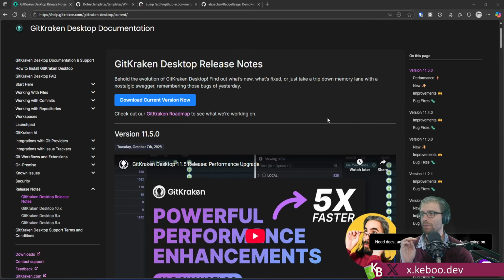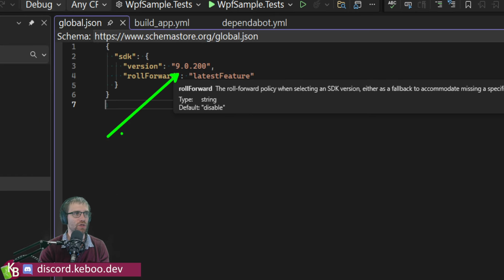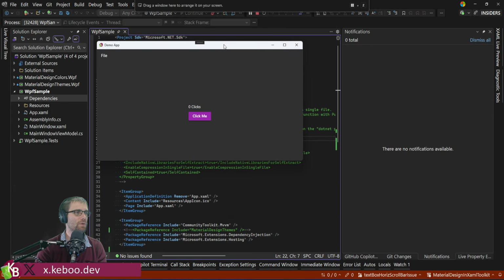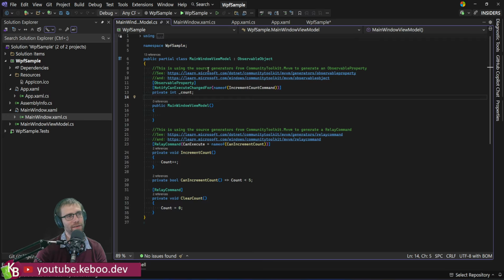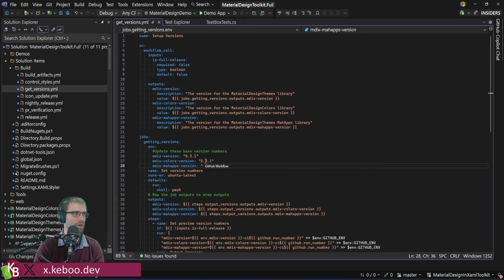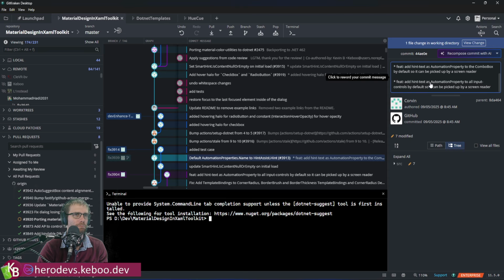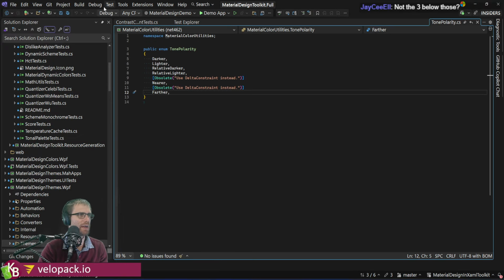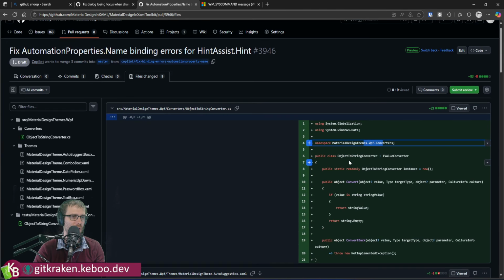C#/WPF - Deep dive into my .NET templates